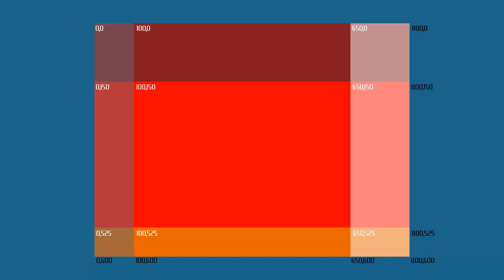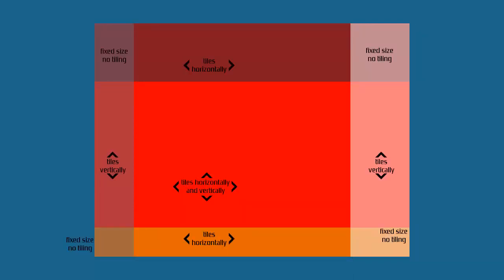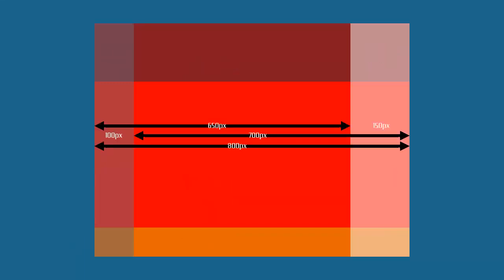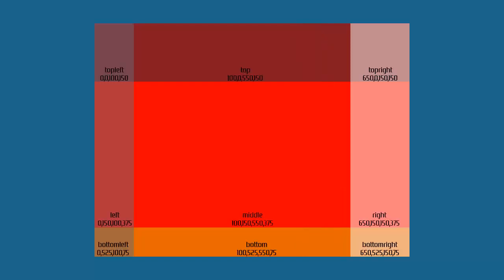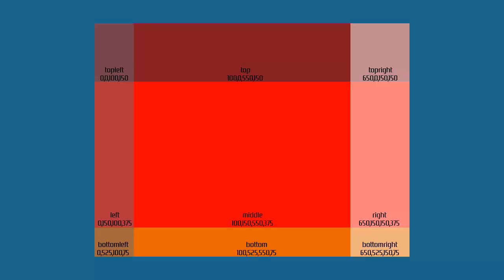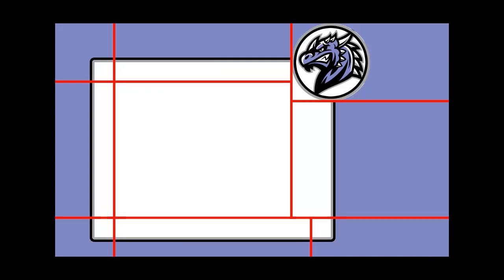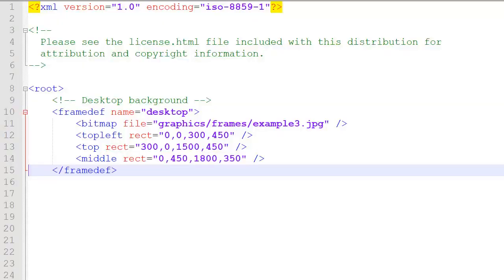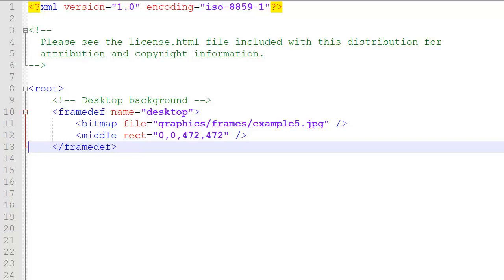Nine Slices for Fantasy Grounds Tutorial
This Nine Slices Tutorial is primarily for Fantasy Grounds Desktop images/themes but is relevant to other usage of the nine slices both in Fantasy Grounds and in other applications.